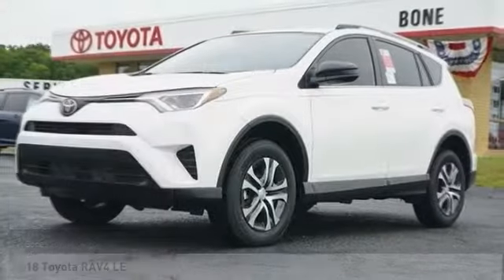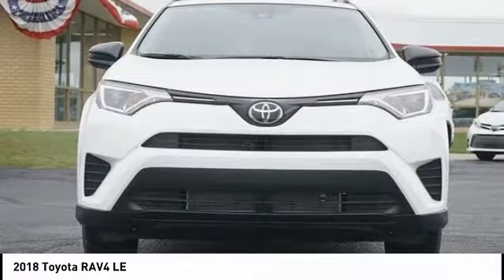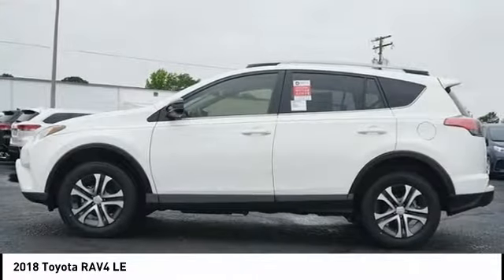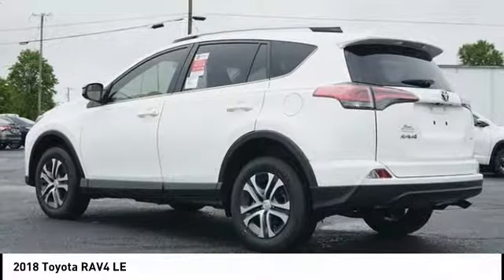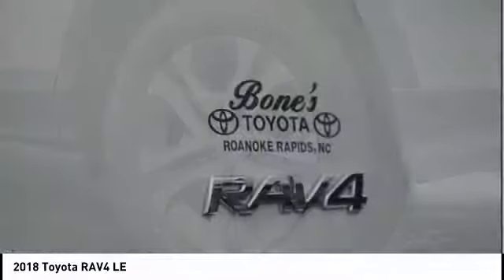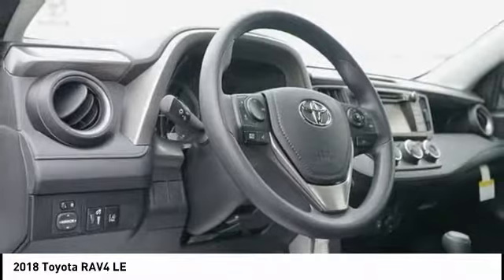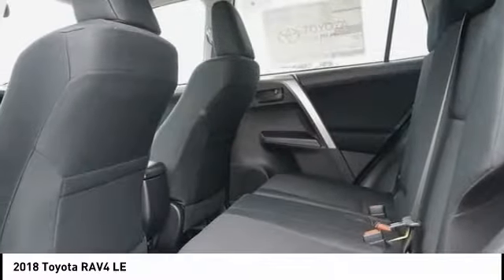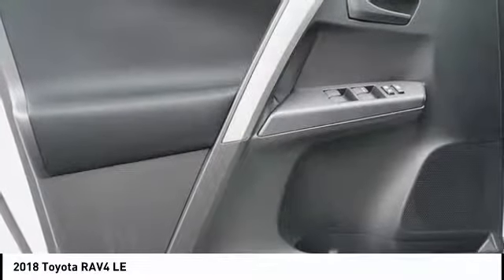2018 Toyota RAV4 Roanoke Rapids NC T0471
2018 Toyota RAV4 LE

Bones Toyota
1615 East 10th St

White 2018 Toyota RAV4 LE FWD 6-Speed Automatic 2.5L 4-Cylinder DOHC Dual VVT-i Cloth.brbrRecent Arrival! 30/23 Highway/City MPG